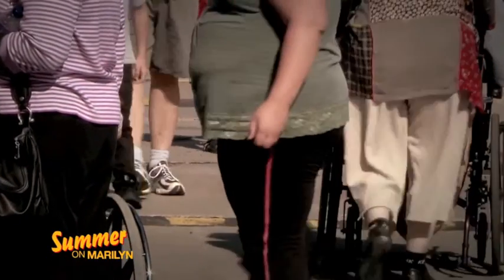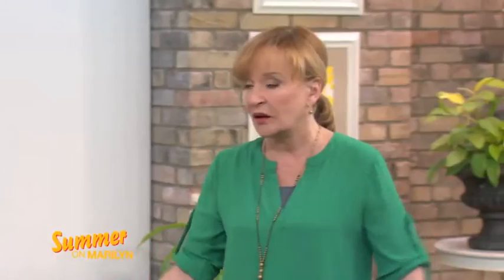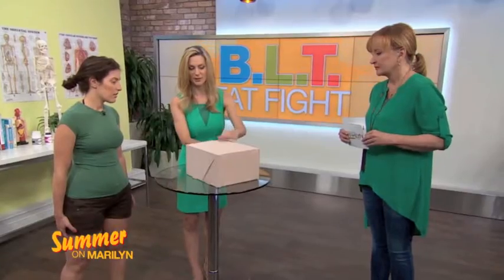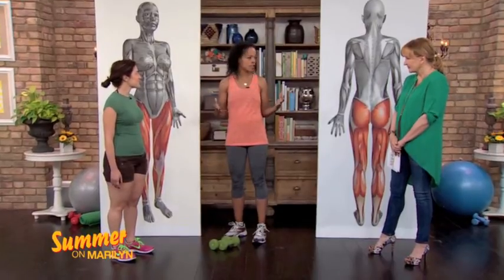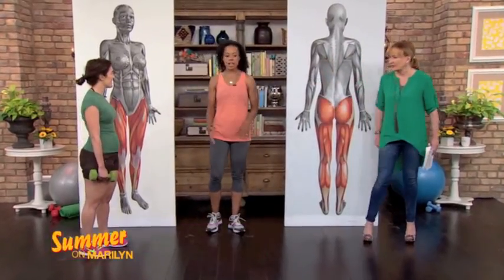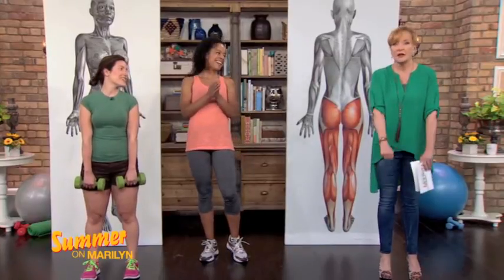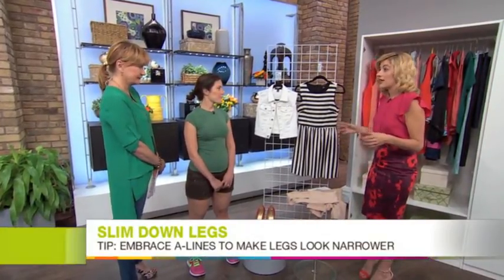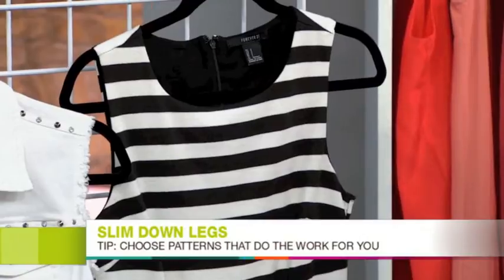Dr. Melissa Hershberg: B.L.T. Fat Fight Part 2: Sculpting Legs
Dr.Melissa Hershberg on The Marilyn Denis Show discussing tips for sculpting legs.